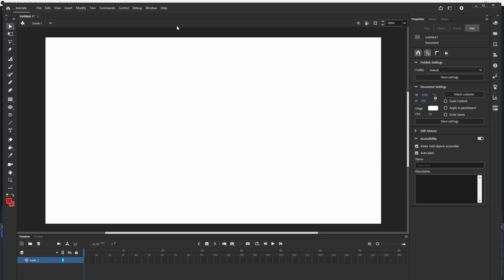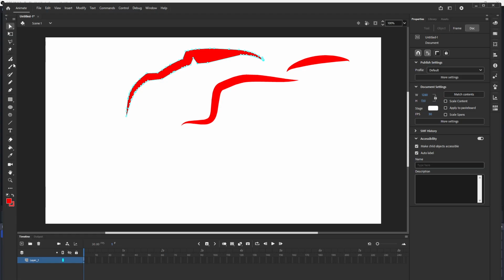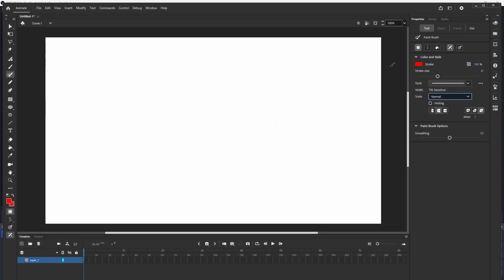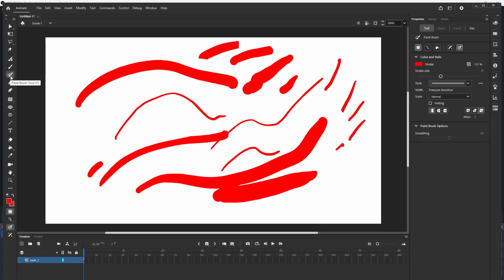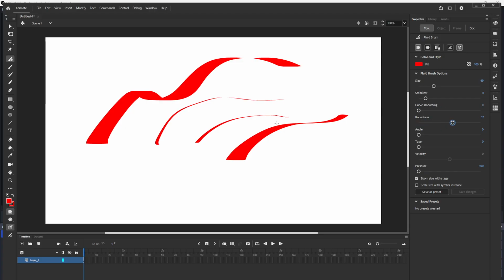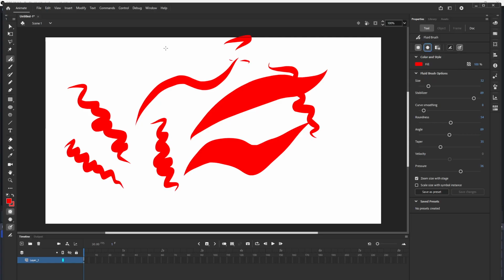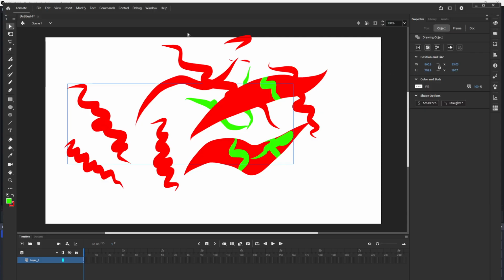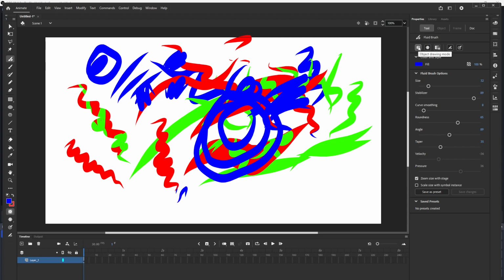Paint Brush and Fluid Brush Tool